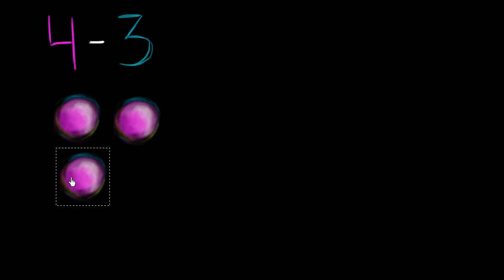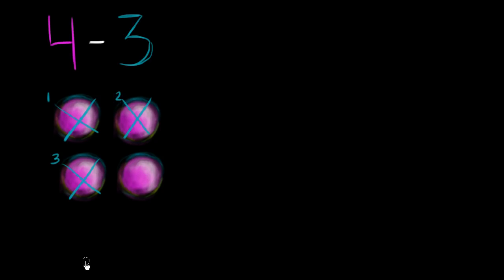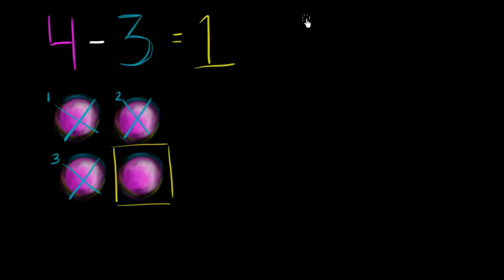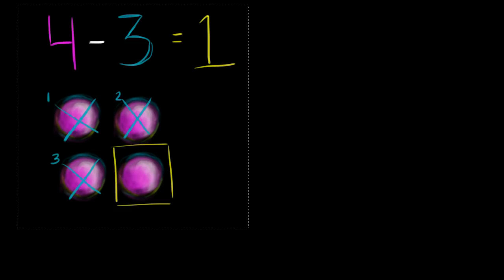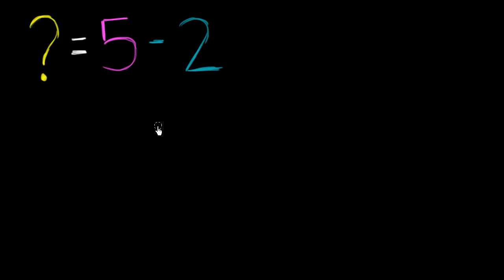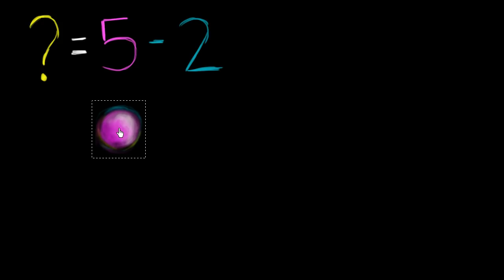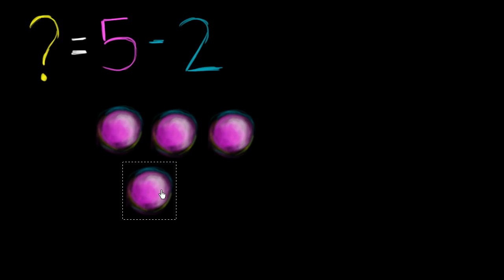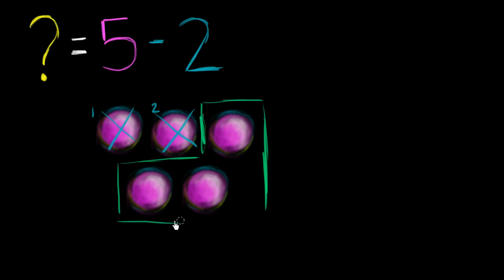Introduction to subtraction // Алуга кереш